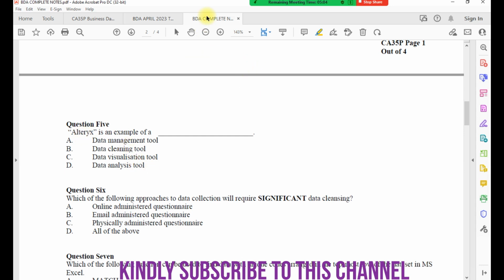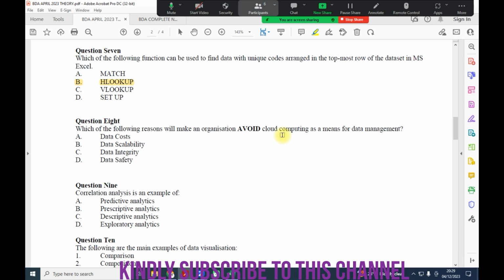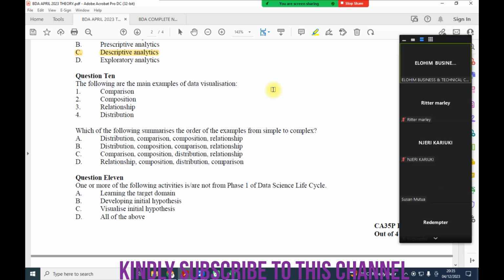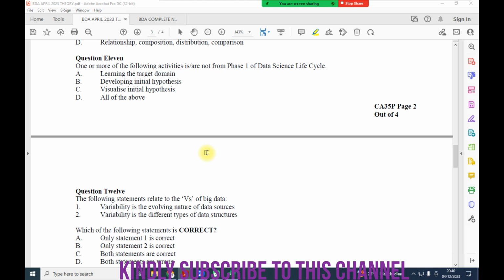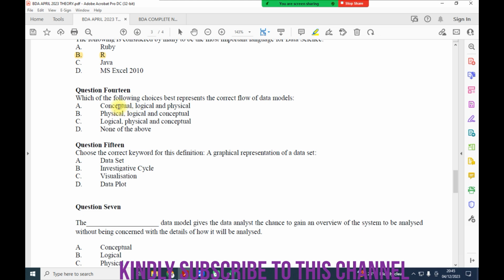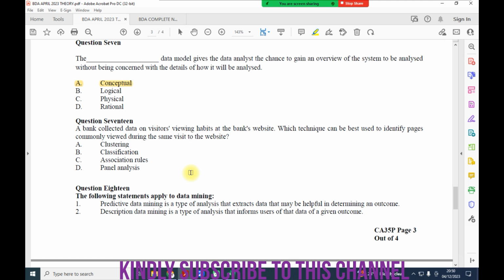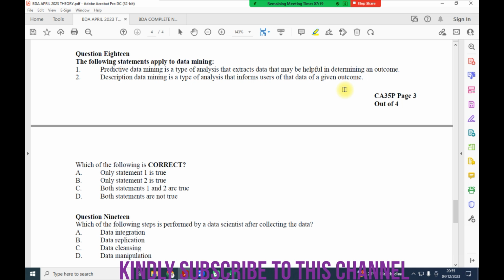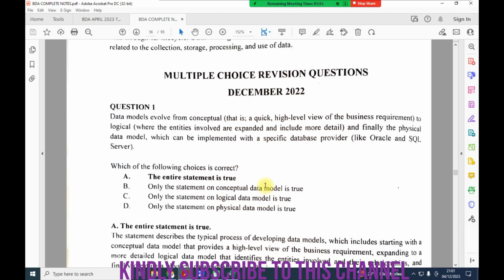BUSINESS DATA ANALYSIS (BDA) APRIL 2023 THEORY ANSWERS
bda cpa kasneb APRIL 2023 SUGGESTED THEORY ANSWERS.